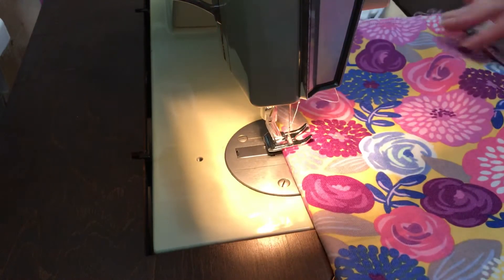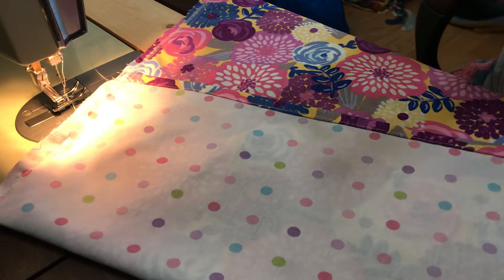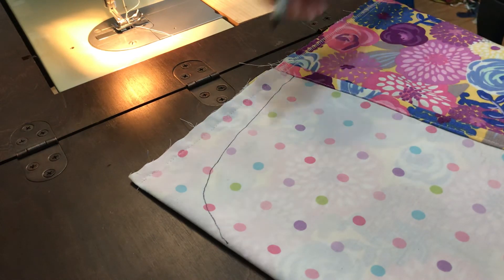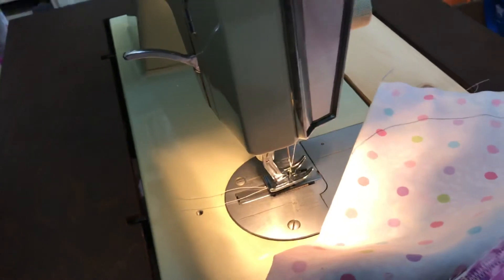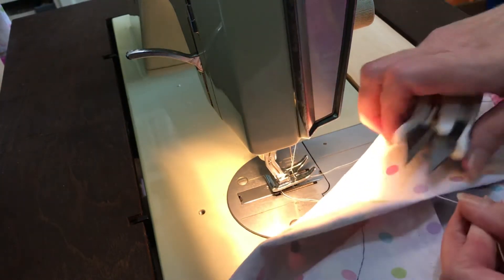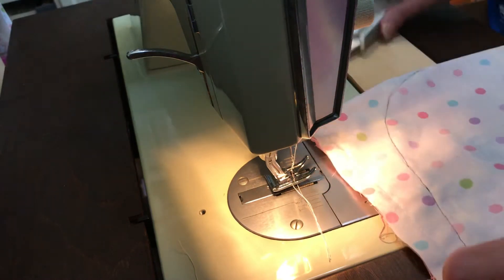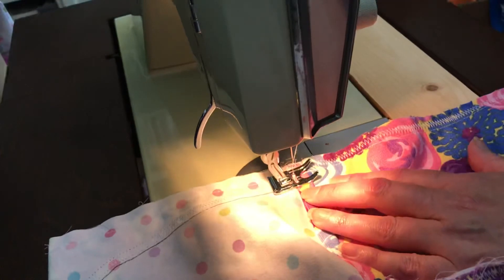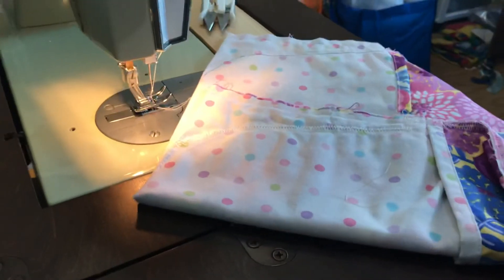Chair Pouches - video 4 of 5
Chair Pouches - steps 9-11

Here is the link to the template I used for the top of the chair pouch: